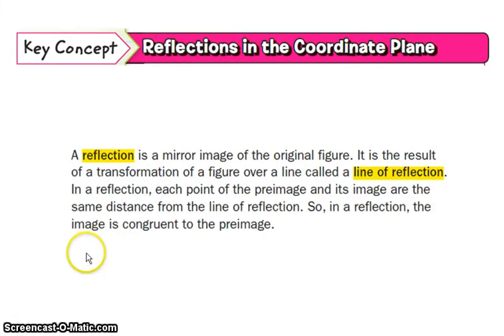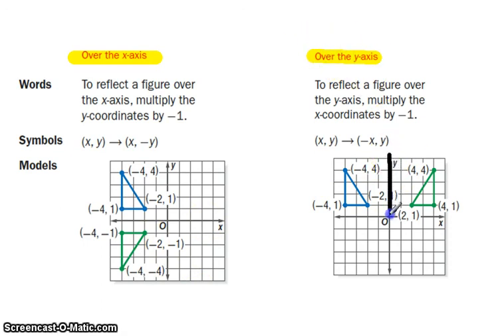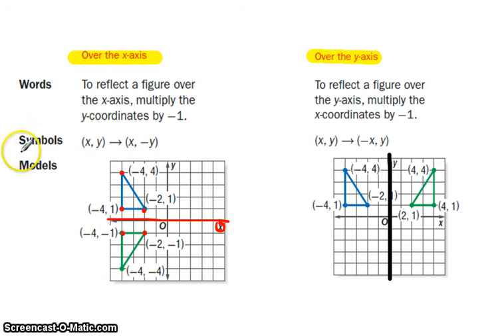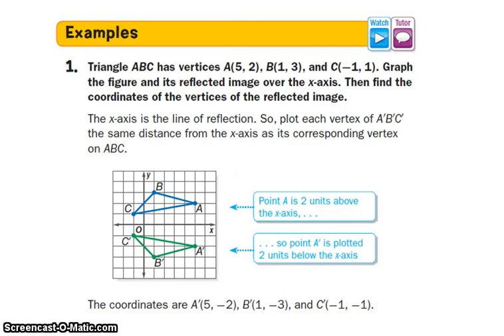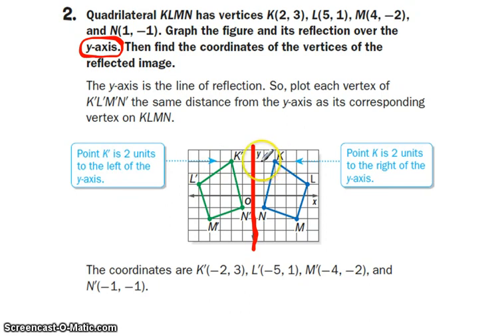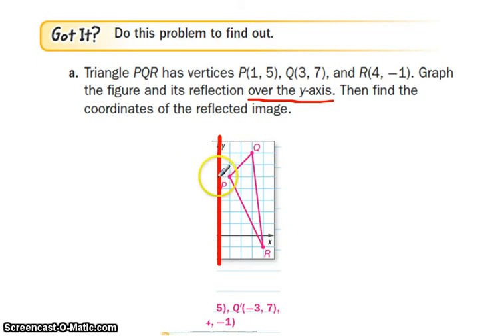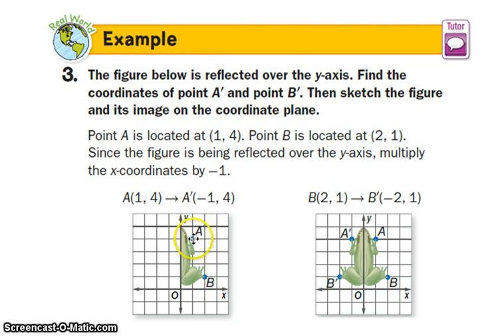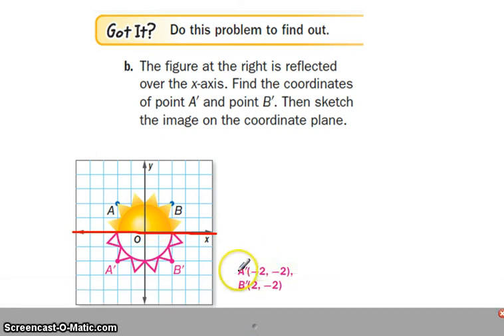Lesson 2 Reflections